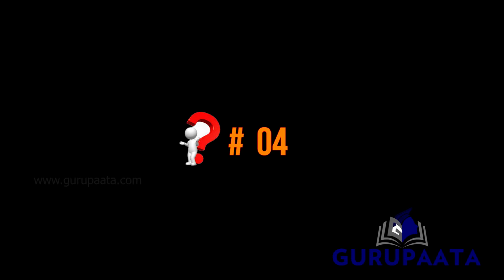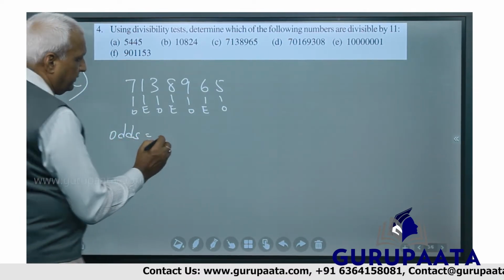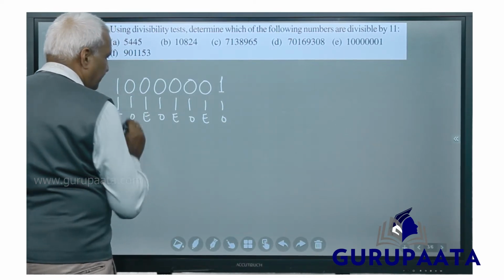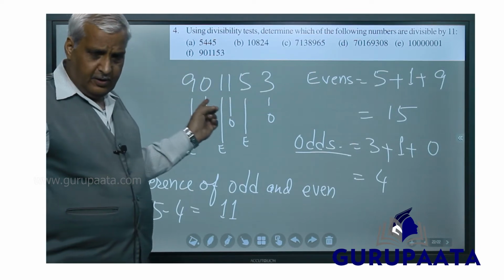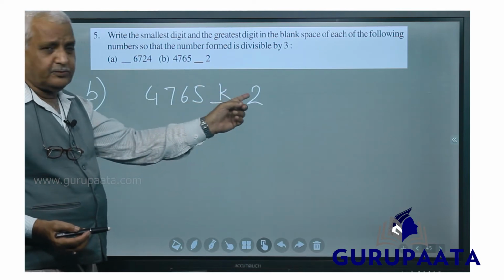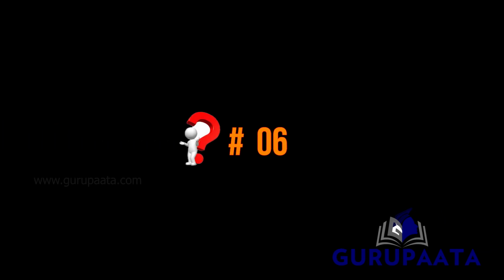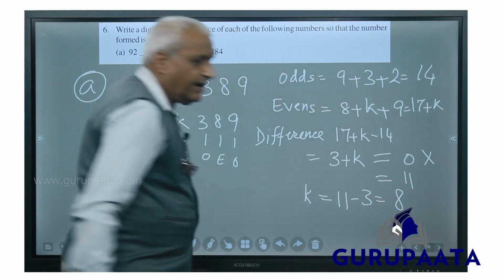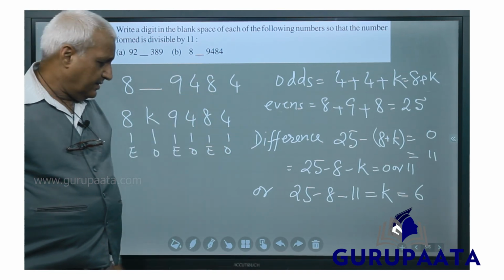6th maths CBSE Playing with numbers episode-8#onlineeducation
Knowing our Numbers - Introduction Chapter 1 Class 6th mathematics, NCERT  solutions for Class 6th Maths. Get Textbook solutions for maths from gurupaata.com

Teacher: Jay krishna patak.
editor: Prashanth kulkarni
support staff: Sri ganesh, Manasa, roopa, sujatha.